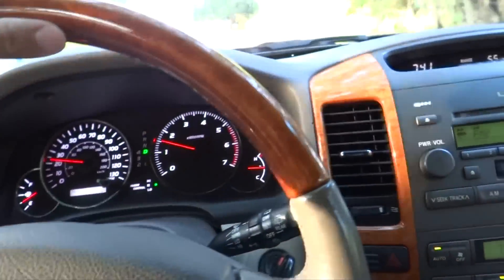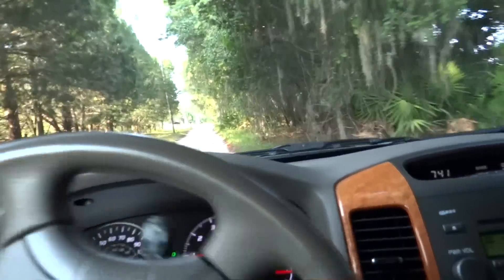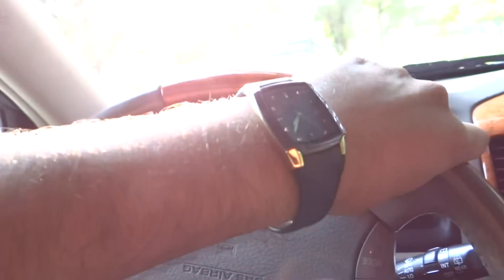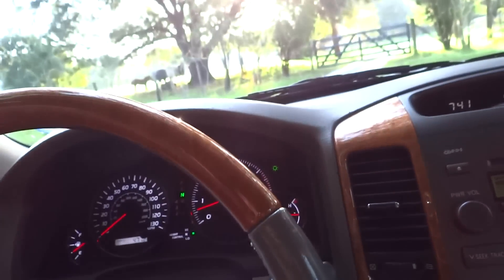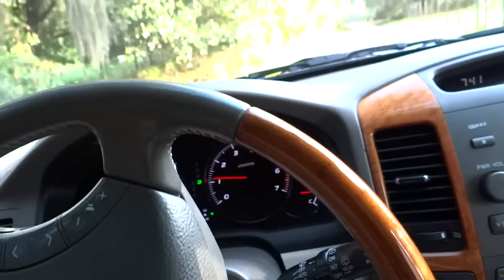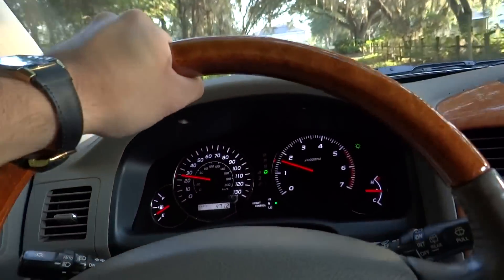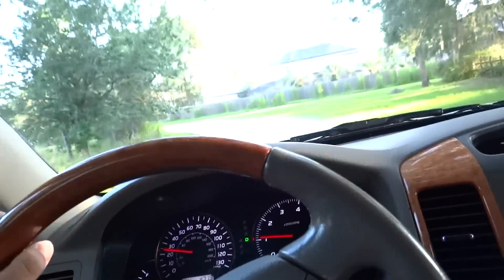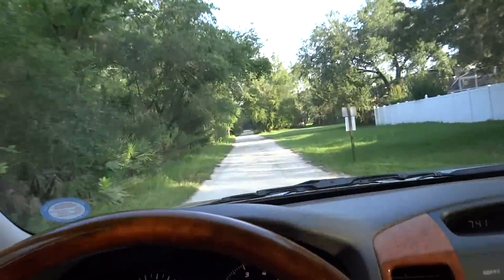Lexus GX470 VSC demonstration (Vehicle Skid Control) - HD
In this video you can see the VSC engaging in an Lexus GX470. Following an abrupt steer to the right, the vehicle starts to under steer ( continues to head straight while the steering wheel is turned to the right), the VSC immediately engages (brake pulses, buzzer sound, VSC indicator light) causing the vehicle to regain traction and turn to the right, but immediately after, the rear tires lose traction causing an over steer. The VSC continues to operate throughout the entire maneuver stopping the final skid. Towards the end of the skid you can hear the brake pulses (similar to the ABS pulses) and you can see the steering wheel shaking as the brakes are applied differentially to each front tire.

VSC: Speed sensors in each wheel detect the differential changes in speed between the wheels, associated with skid conditions, and applies brake pulses individually in each wheel to correct the speed of the wheels contributing to the skid and hence return control to the car. The system also responds in conjunction with abrupt movements of the steering wheel.